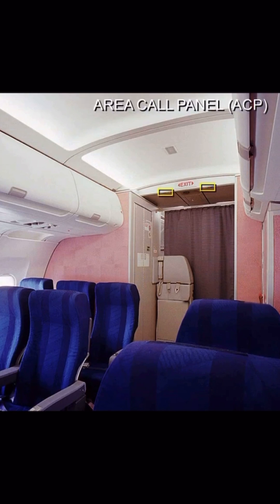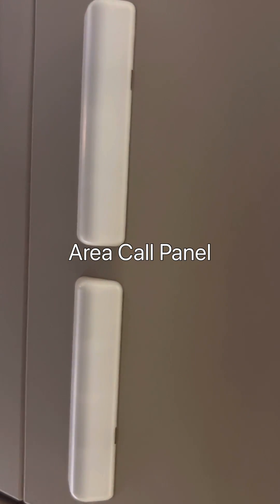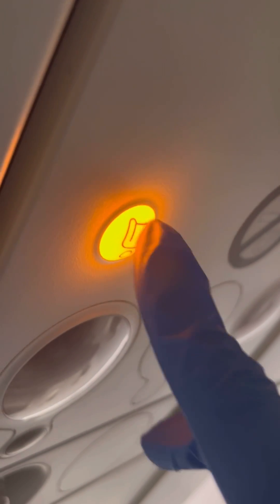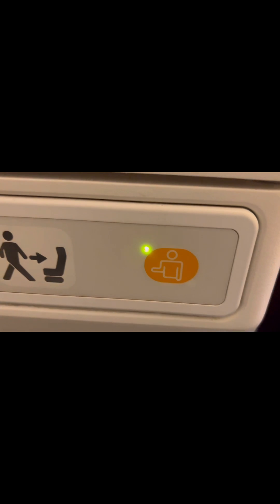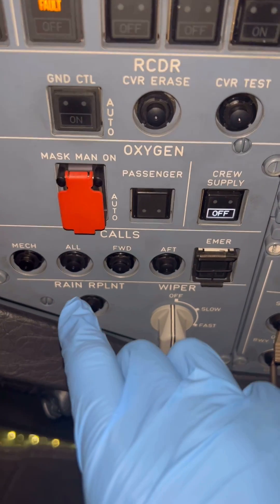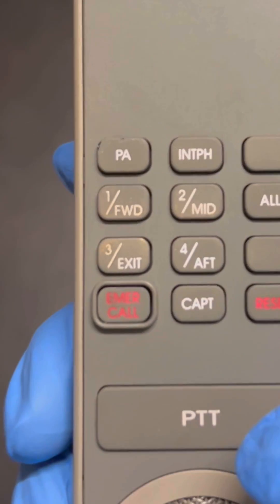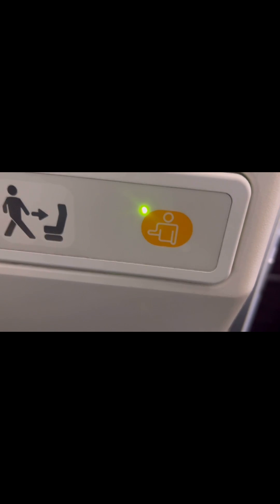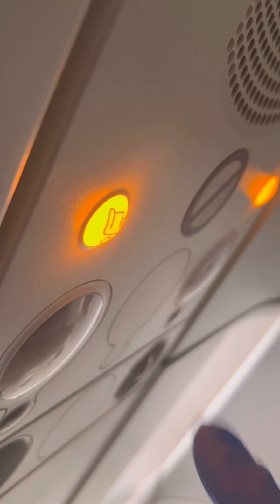Airbus A320 Area Call Panel lights?What are they for?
Today we look at the flight attendants area call panel.We look at the different lights and their meanings